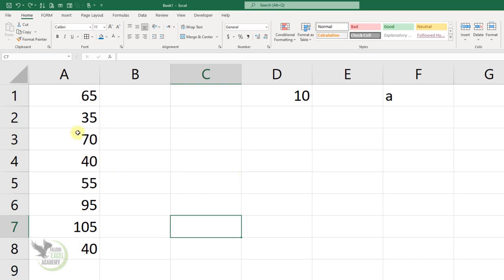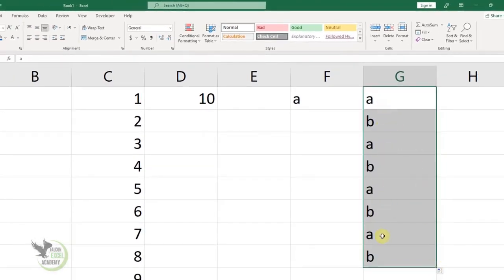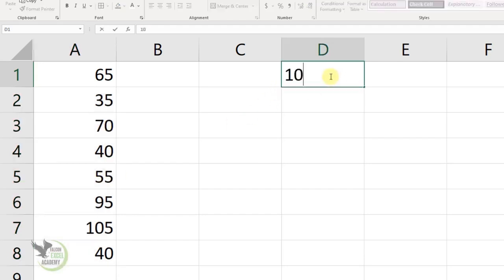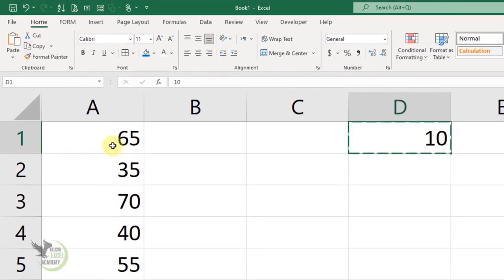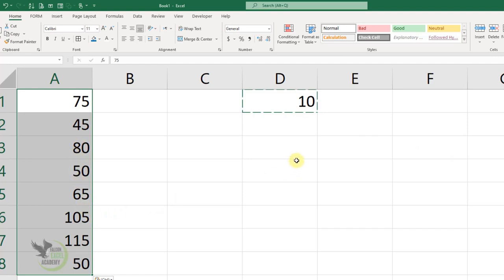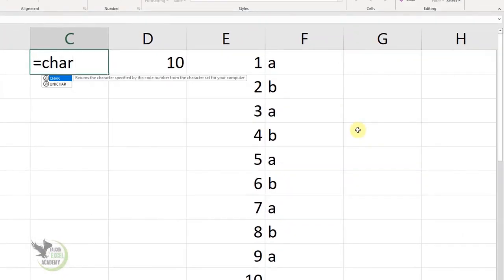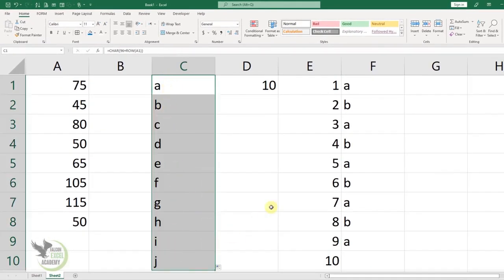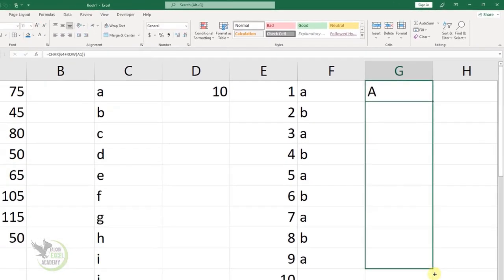2 Amazing Excel Tricks Every User Must Know | MS Excel Hidden Tips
Learn 2 Amazing MS Excel Tricks that every Excel user should know! 🚀 In this tutorial, you'll discover hidden Excel tips that can improve your productivity and save valuable time while working in Microsoft Excel.

Whether you're a beginner or an advanced Excel user, these powerful tricks will help you work smarter and faster. Master Excel skills and boost your efficiency with these easy-to-follow tips.

📌 In this video:
✔ Hidden Excel Tips
✔ Productivity Tricks
✔ Time-Saving Features
✔ Excel Shortcuts & Techniques
✔ Beginner-Friendly Tutorial